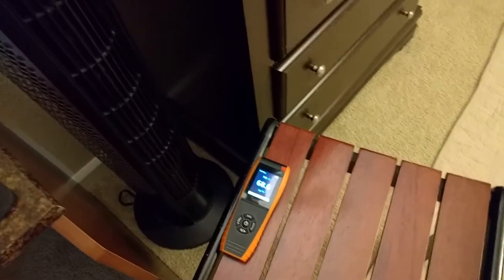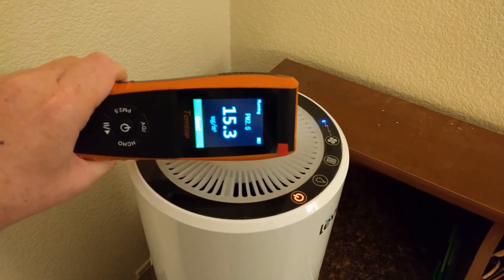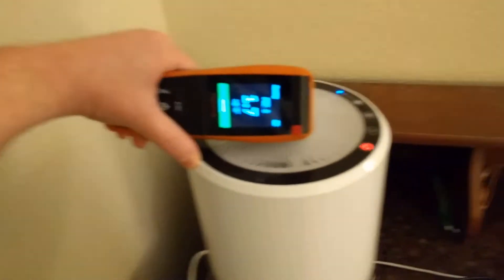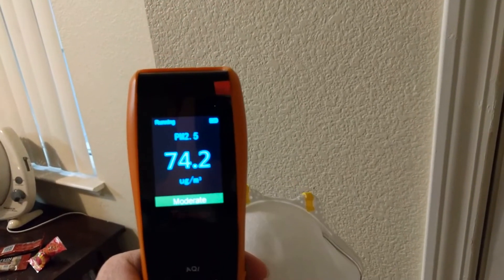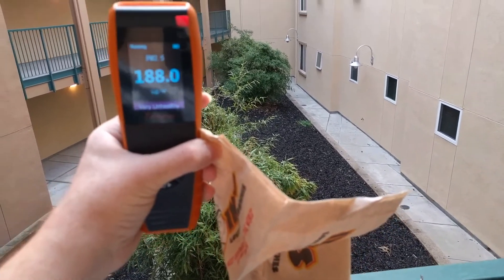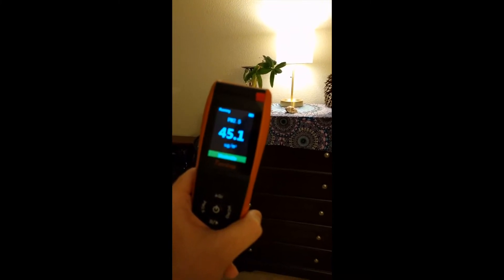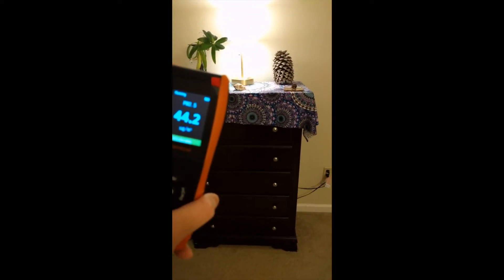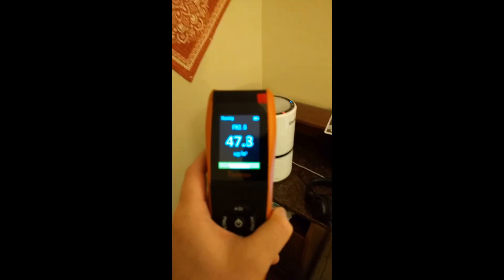Still Smoky Outside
1) Some people raised the possibility that the PM2.5 values shown by the measuring devise were meaningless. In particular, they suggested that the devise merely measures airflow. I show this is not the case in the following way:

1.1) When you put it in front of a fan it increases by 75% (from 40 to about 70).
1.2) When you put it on top of the air filter it goes down to about 1.
1.3) The fact that outside is not windy at all and yet the measured values climbed by about 500% (from 40 to 200+).

Clearly high levels of airflow increase the recorded value (I apologize for saying something slightly different earlier, I was holding the devise vertically in front of the fan rather than horizontally and if you do that the measurement doesn't change). But this is tiny compared to the difference in the (non-windy) outside and also compared to the very windy air filter. So no, the devise is measuring particulate matter density, and the air filter is reducing such density by a lot. What remains to be seen is whether the devise is properly calibrated. Maybe a value of 10 is really a value of 15, and a value of 100 is really a value of 150. The tests I ran wouldn't rule that out. However, I can corroborate that the values that national weather stations report for PM2.5 are nearly identical to those I detect outside (usually by +-5).

2) Others wanted to see how the devise would look like on an apartment without a HEPA air filter. This is a bit complicated for the simple reason that outside PM2.5 values shift over the course of several hours, so getting an accurate ratio between outside and inside values is difficult. However:

2.1) A neighbor was kind enough to agree to experiment a bit. At 4:30 or so in the afternoon we had 230 outside and 230 inside of his apartment (remember inside mine the measurement is about 40). The problem, though, is that he had one window very slightly open so of course the inside and outside values would equalize eventually.
2.2) I asked him to close the window down completely and insulate his apartment as much as possible. I then came back an hour later. By then the outside value was about 330 (it increased quite a bit!) but the inside value stayed at around 230.

From this we can say that having all windows closed in a well insulated apartment is likely to keep the PM2.5 values in your apartment steady for a while (at least 1 hour) while outside the values may go up or down. That said, in the long run the values would, I think, equalize. I know this from experience. If I don't turn on my air filter (in non-smoky days) I get nearly identical values inside and outside whether or not my windows are open or closed. It is, in my experience, just a matter of time. Equalization takes a lot longer with windows closed. So if you are afraid of PM2.5 particles (as you should be) and don't have a filter, you should still probably keep all windows closed and only open them when the weather stations say it's safe outside. This, of course, is not an effective strategy if your home is not insulated at all (as is the case in old homes).

Additional Info:

Location: Colma, near San Francisco.